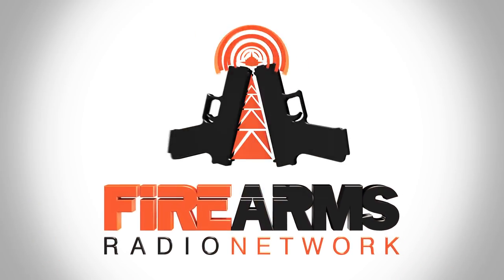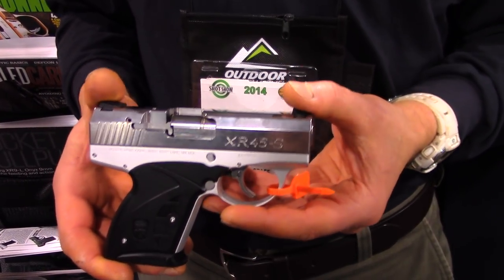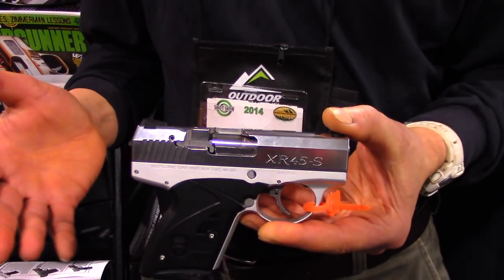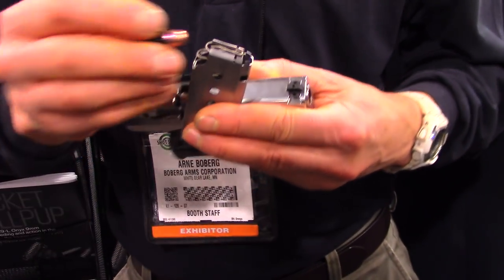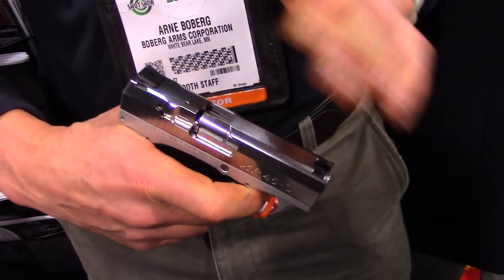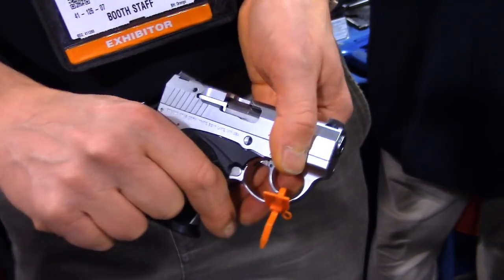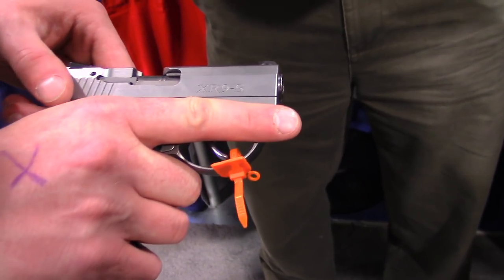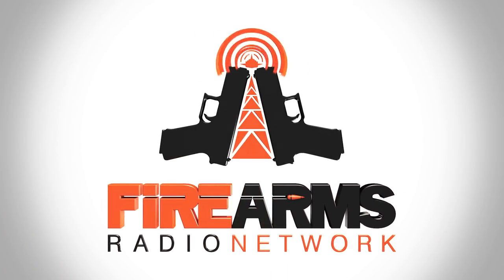Boberg Arms Pistols - SHOT Show 2014